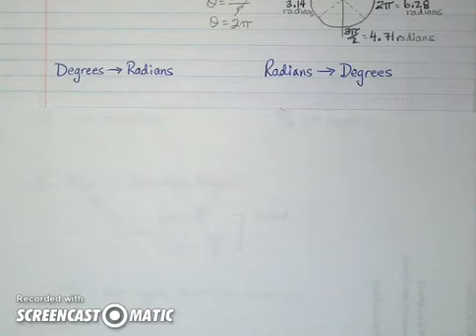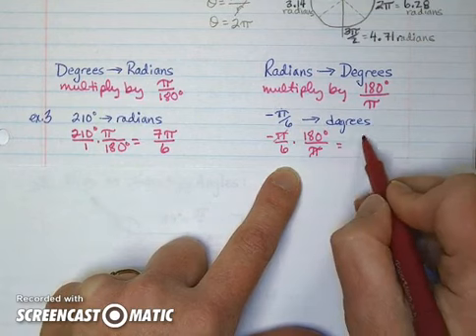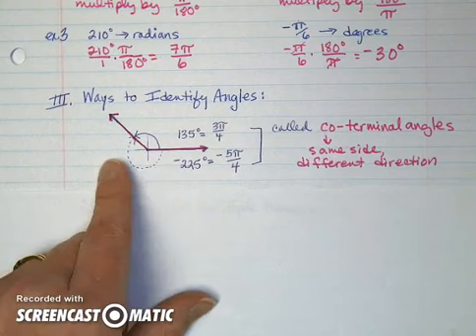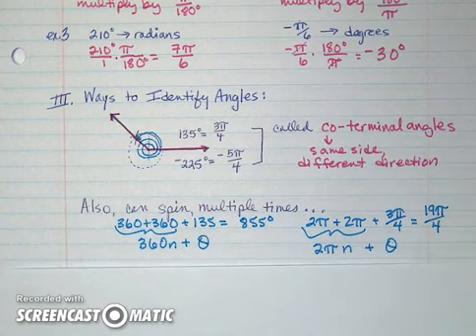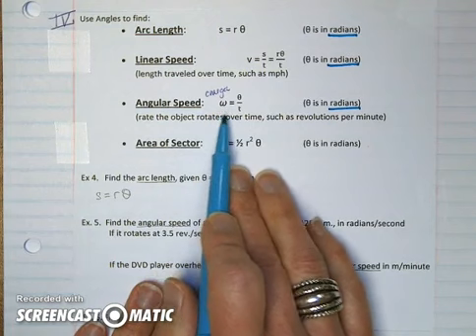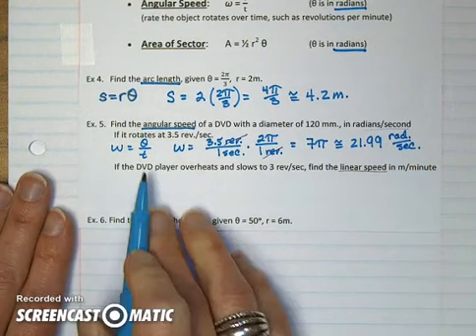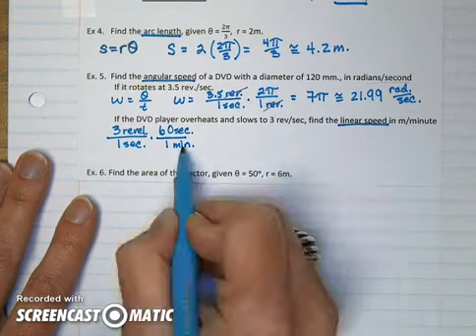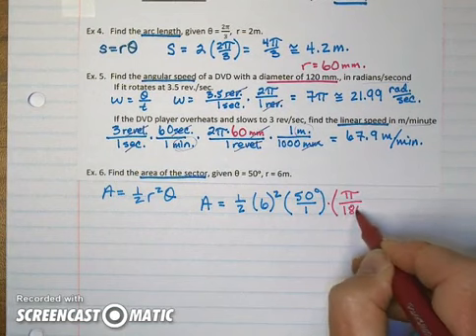Lesson 4.2: Degrees and Radians(part two)